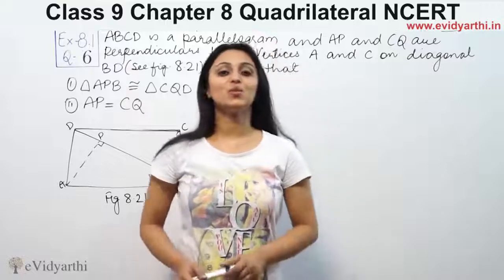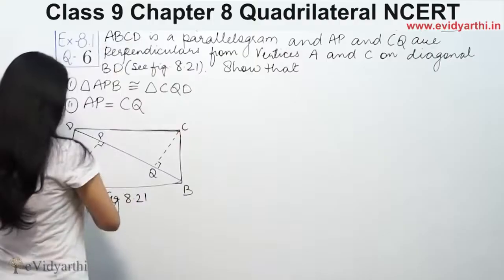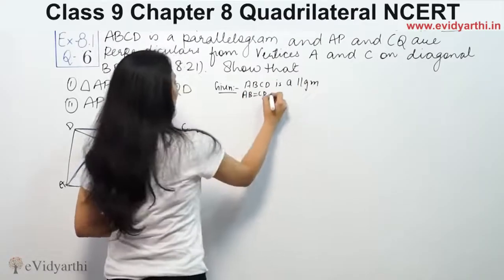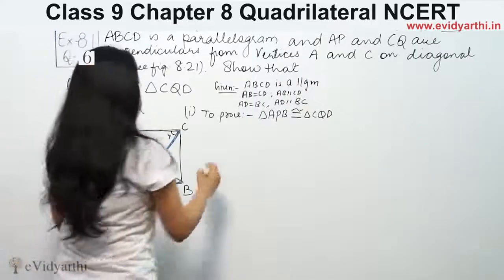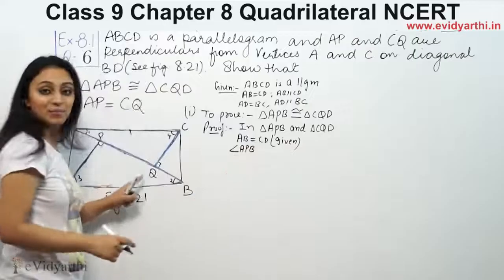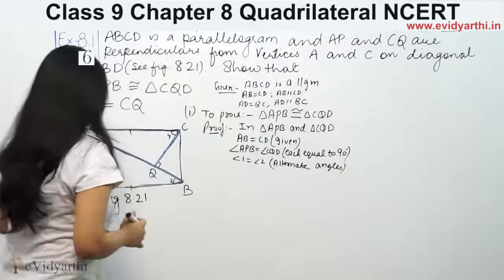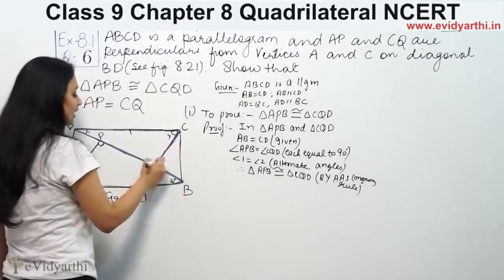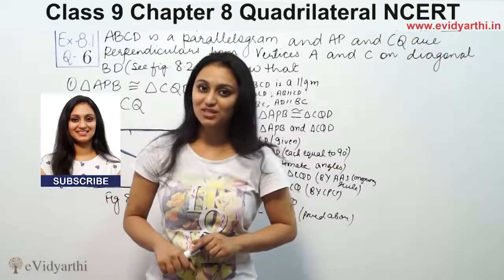Q 6, Ex 8.1, Chapter 8 - Quadrilaterals, Maths Class 9th, NCERT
✔️ Class: 9th
✔️ Subject: Maths
✔️ Chapter: Quadrilaterals
✔️ Topic Name: Q 6 Ex 8.1

0:00 Question 6